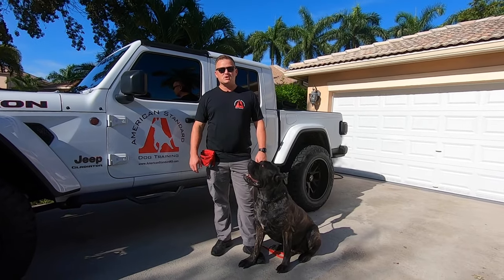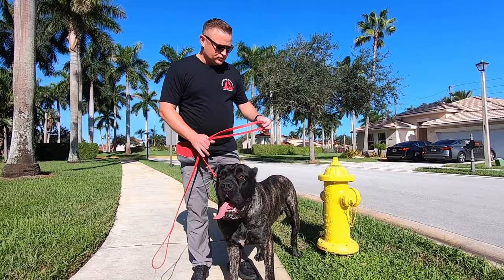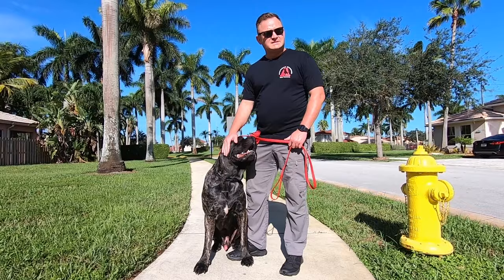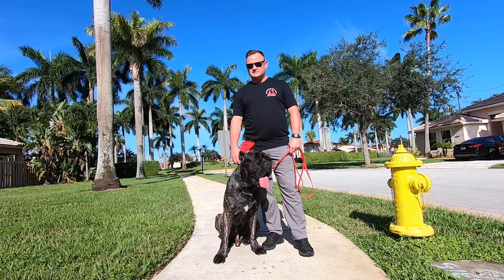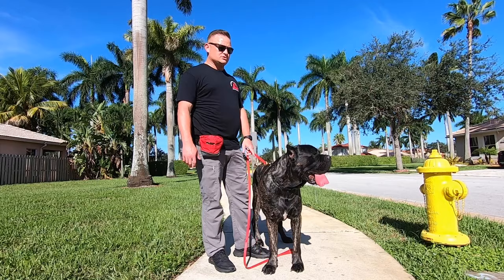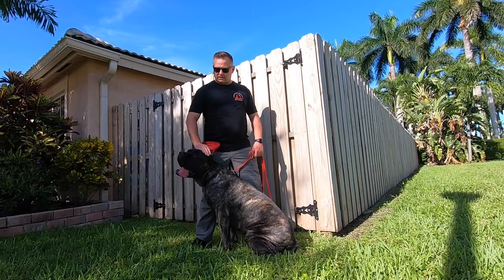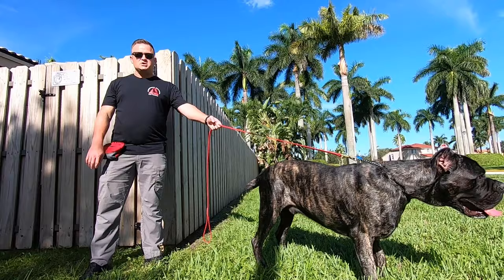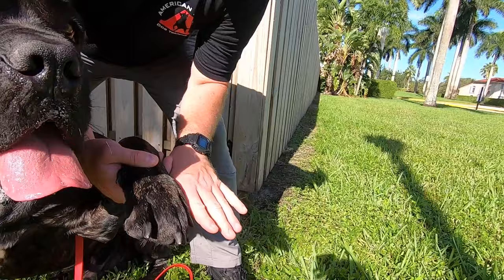CANE CORSO - SHOULD YOU GET ONE?! Part 1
If you want to learn how to train your dog to be the best that it can be, check out our FREE COURSE "DECODED"

for the best online dog training video courses to help you train your dog or puppy to be the best that they can be!

Part 1 of 2.  Just our opinion on the breed based on our experience living with and training them. I don't pretend to be a breed expert.  I'm just sharing the little that I know and have experienced myself with them.

✅ Dog Training Equipment: